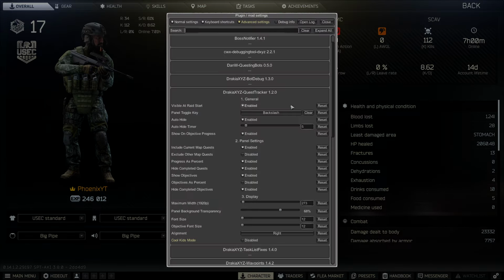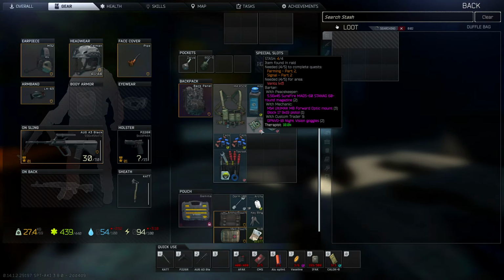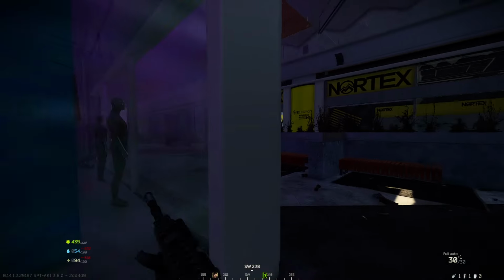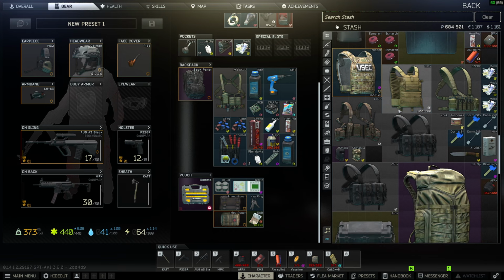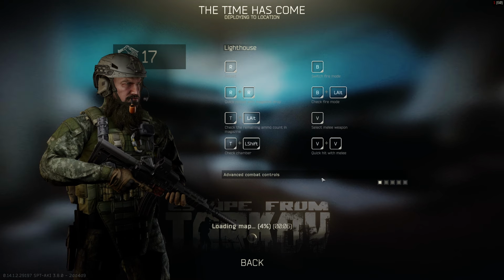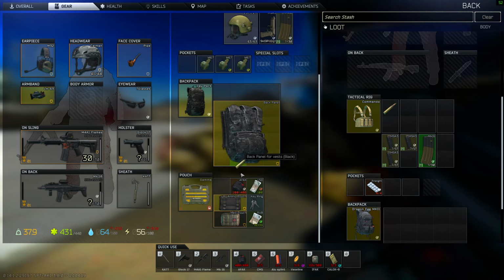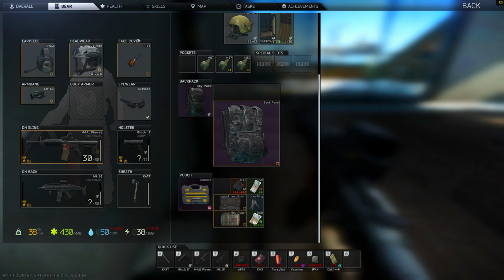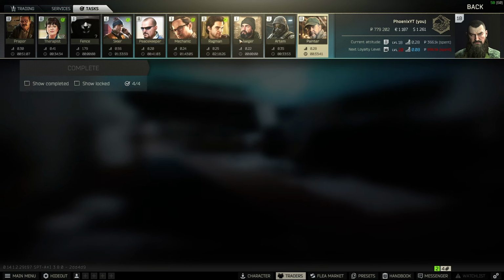SPT 3.8.0 Ep.10-I Survived My First Time Fighting Rogues!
In todays episode we start off on Interchange & then head to Lighthouse to fight some Rogues for Artem.
SPT 3.8.0 Ep.10-I Survived My First Time Fighting Rogues! Check It Out!

▼Links♥

Chapter's:
0:00 Intro
0:30 Questing Bots Alpha
02:02 First Raid
29:18 Second Raid

►About The Game:

What Is SPT?

With each passing day the situation in the Norvinsk region grows more and more complicated. Incessant warfare in Tarkov has sparked massive panic; the local population has fled the city, but those who stayed are looking to improve their fortunes at the expense of others. Having accepted the new reality, savage Tarkov locals - "Scavs" flocked into well-armed gangs and started the redivision of the city. Nowadays, Tarkov is separated by unseen borders, controlled by different groups. Gain-greedy gunmen would go to any length to have their way, including the murder of civilians and direct confrontation with the two private military companies.

The players will have to experience living in the skin of one of the mercenaries who survived the initial stage of the Tarkov conflict. After choosing one of the sides – USEC or BEAR – the player's character starts to make his way out of the city. Tarkov is sealed off by UN and Russian military, supply chains are cut, communication with operational command is lost, and in these conditions everyone has to make his own choices of what to do and how to get out of the chaos-ridden metropolis.